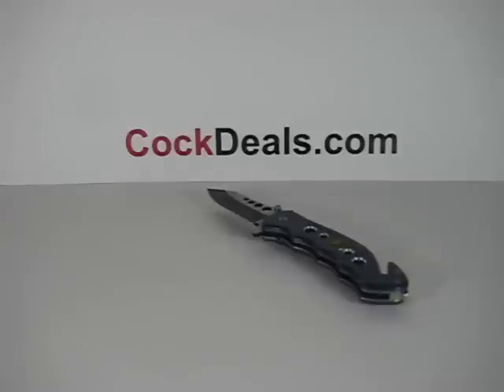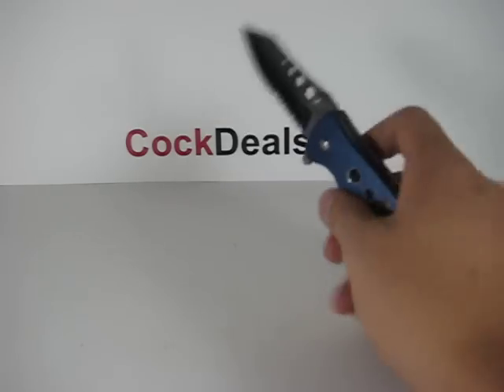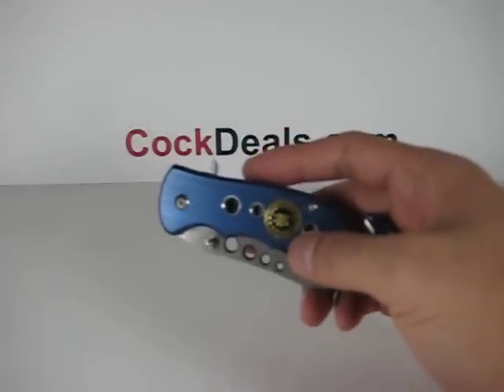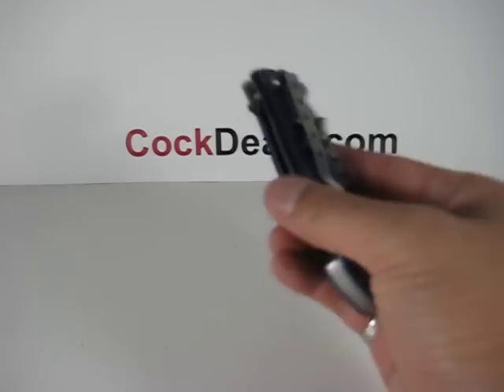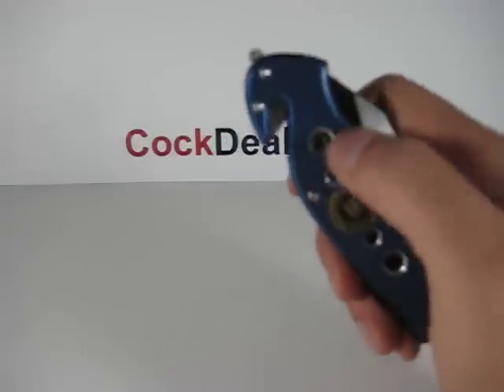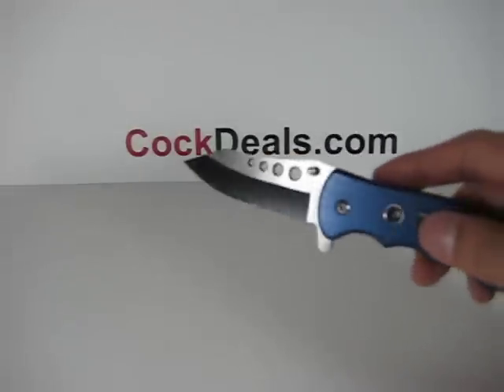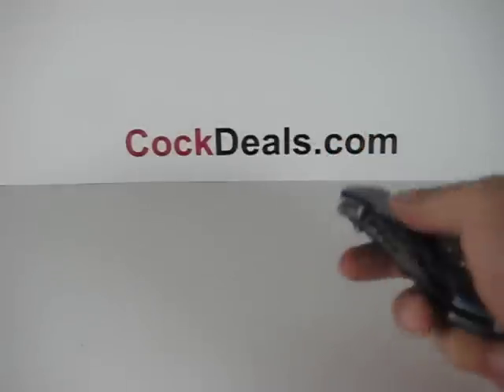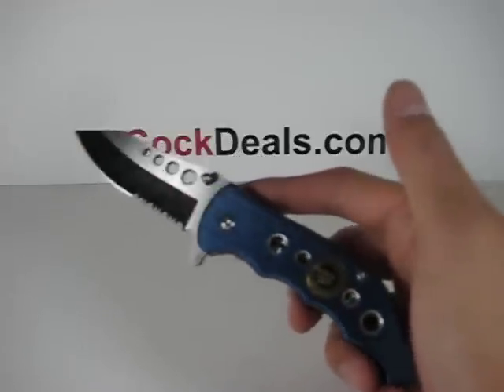Fast Opening Spring Assisted Knife - Navy Seals